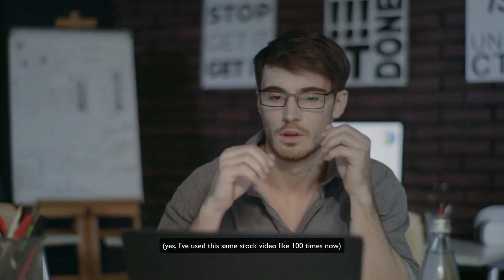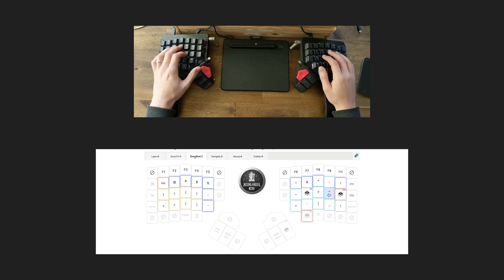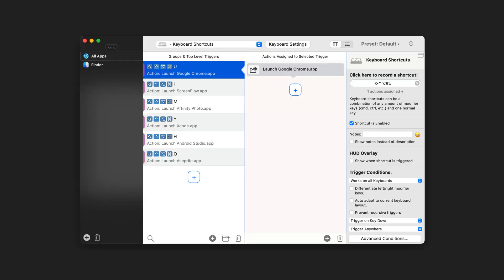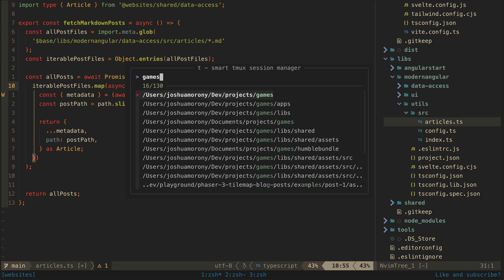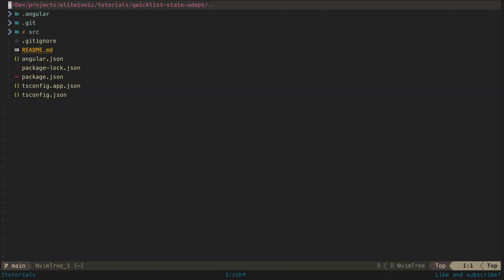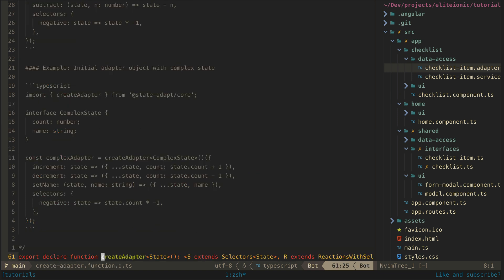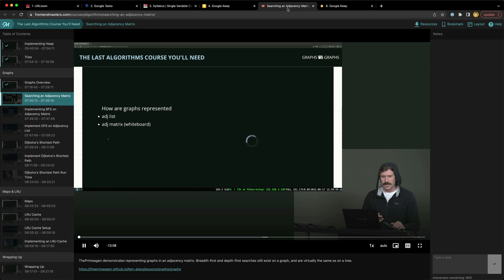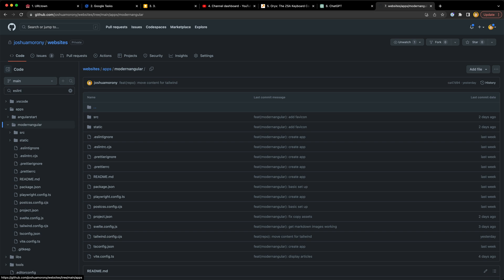I spent YEARS optimising my workflow for coding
My coding workflow always just felt a bit meh, so I went down a bunch of different rabbit holes to create a workflow that is fast, efficient, and ergonomic. It's still not perfect, but it's a massive improvement on where I started.

0:00 Introduction
0:29 Keyboard
1:50 Shortcuts
2:35 Terminal
3:56 Code editing
5:58 Web browsing
7:10 Conclusion